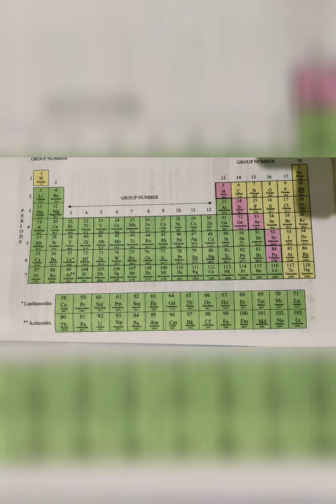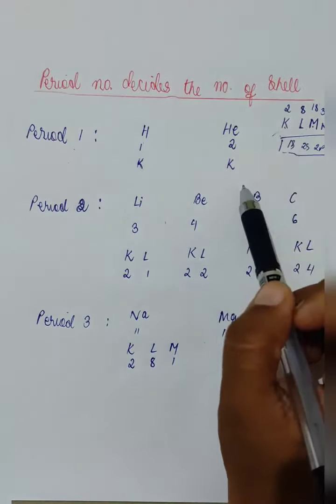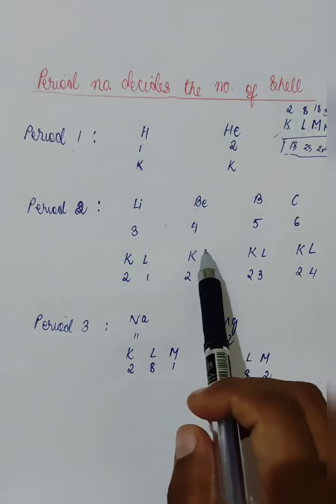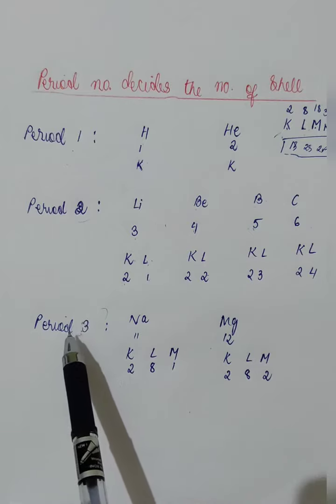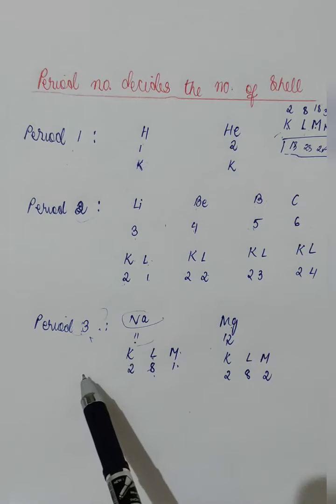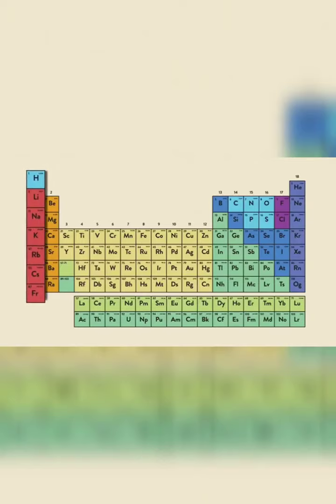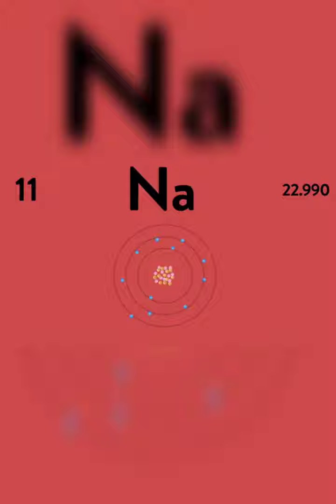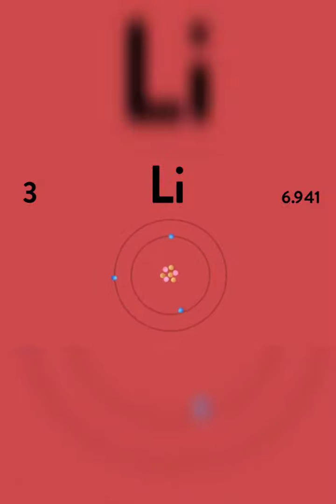Chapter 5 (Part 4)